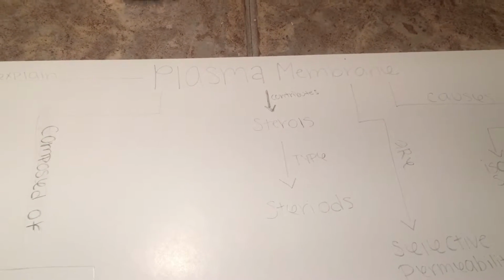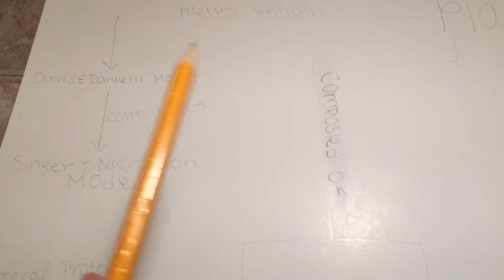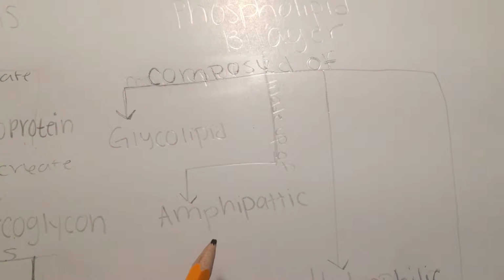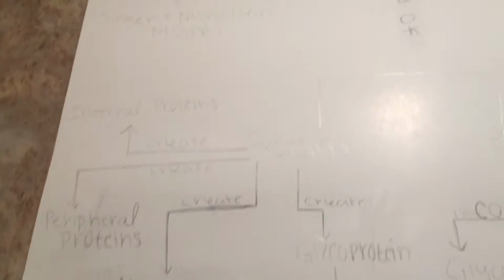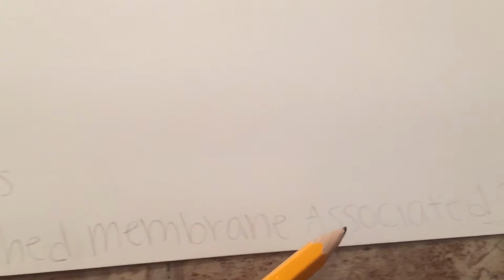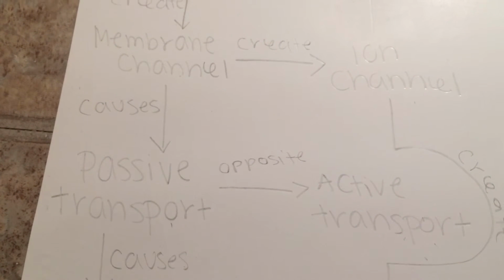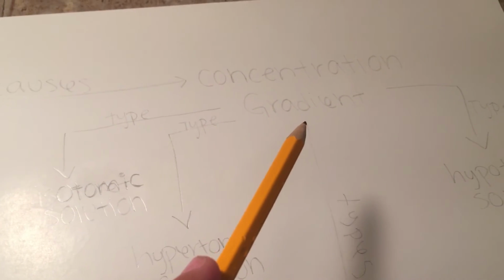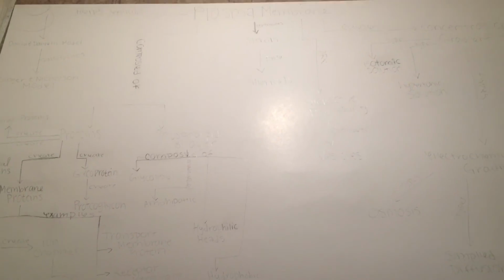Membrane concept map Michelle Marshall